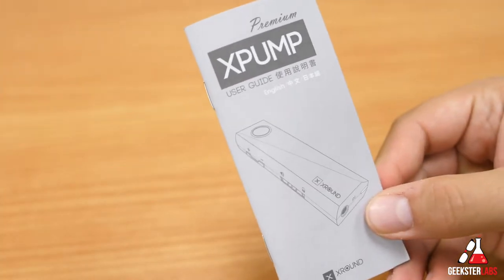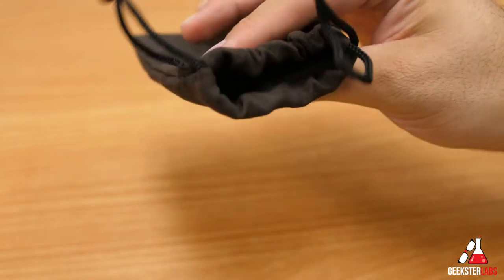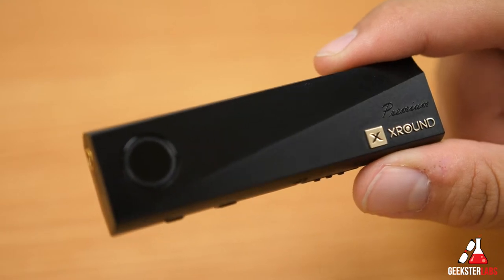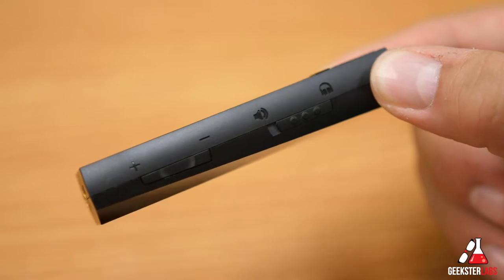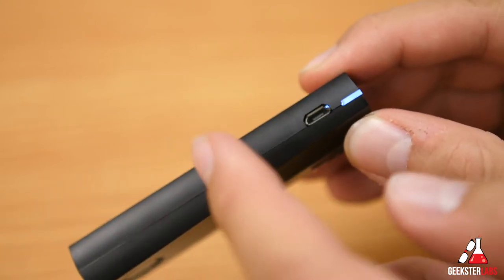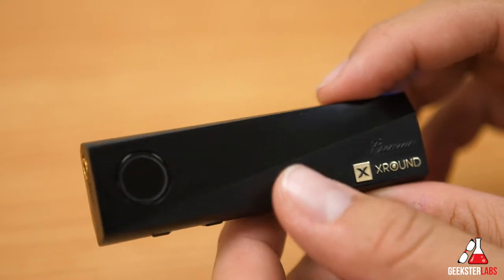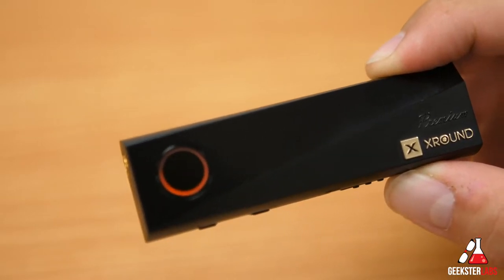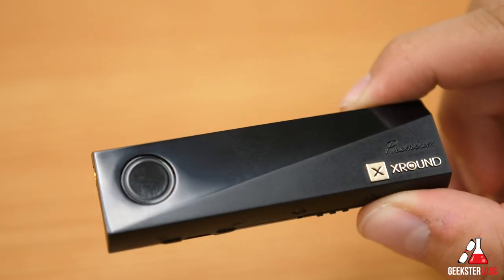Enhance Headphone/Speaker Audio with This Tiny Device - XRound XPump Premium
With this very small device from XRound, the XPump Premium, you can create a more immersive experience when listening to audio on your headphones or speakers. Its great for listening to music, watching movies and playing video games.

13" Apple MacBook Air
27" Apple 5K iMac